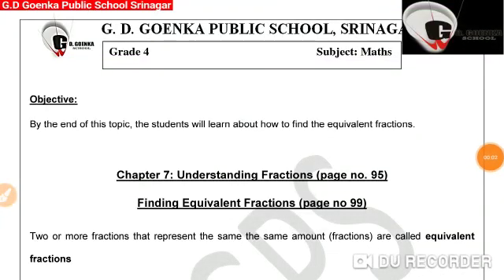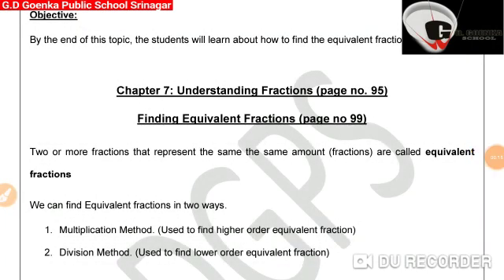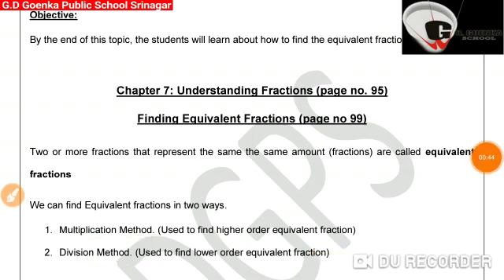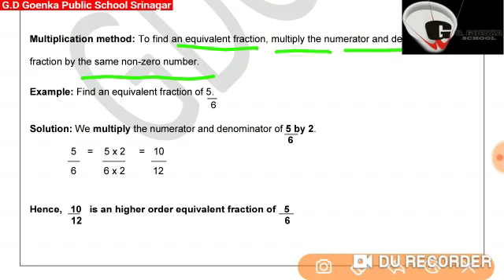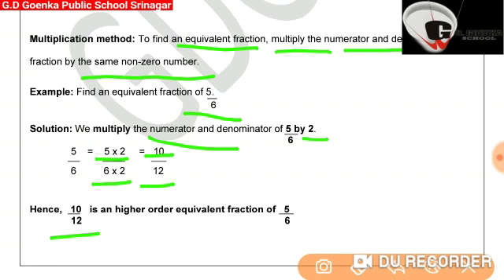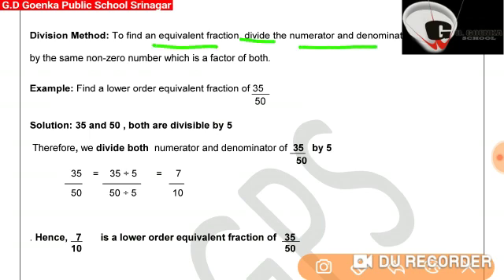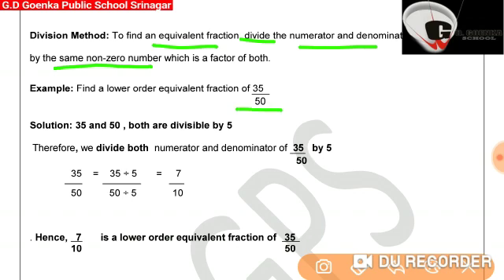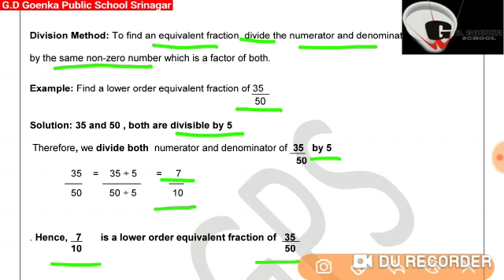Grade 4 Math 25 08 20 Week 5 Understanding Fractions Finding Equivalent Fractions